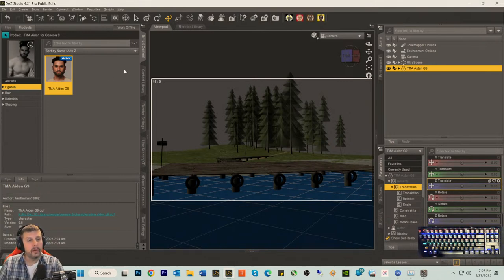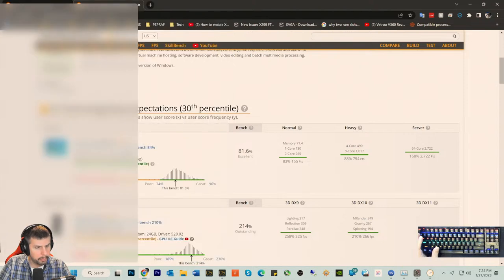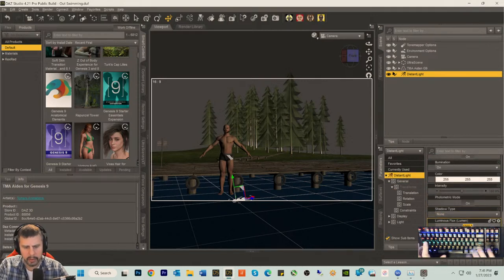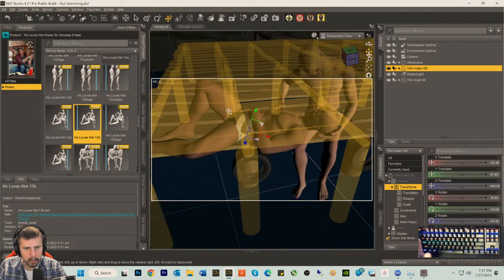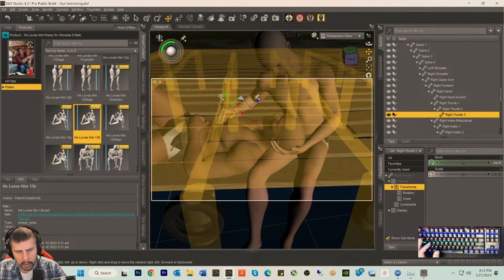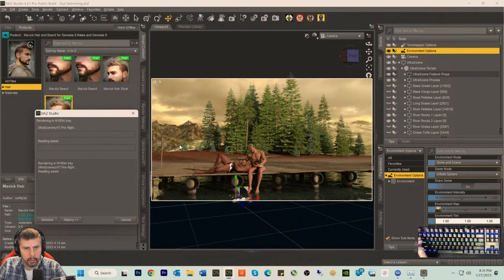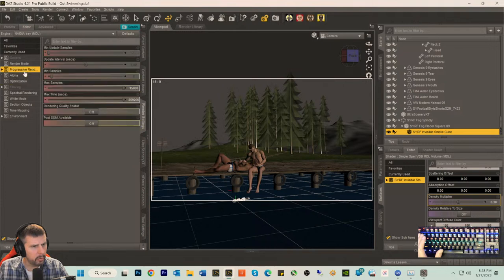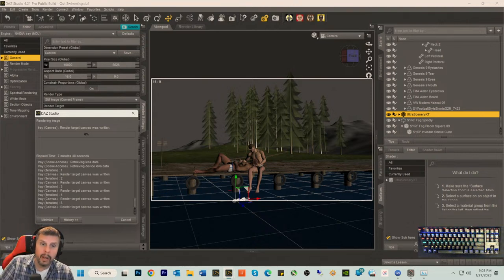Optimizing Your PC for Daz Studio & Making a New Scene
In the first part of this video I talk about optimizing your PC for Daz Studio
and in the second part I make a scene using Ultra Scenery and Ultra Scenery XT.

Participation in the live chat is welcome!

RexRed